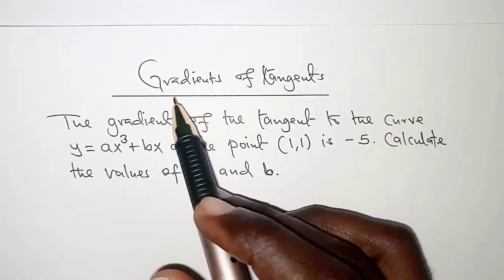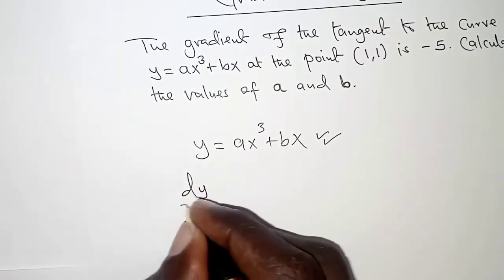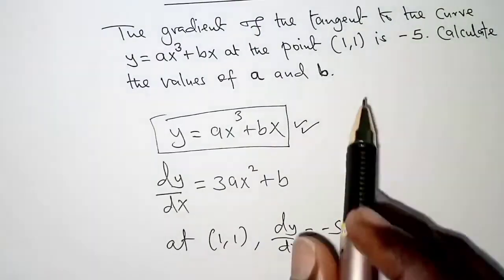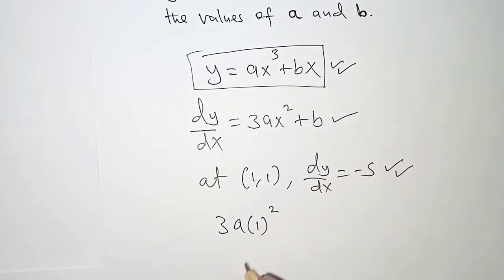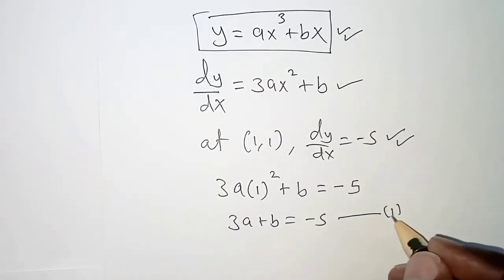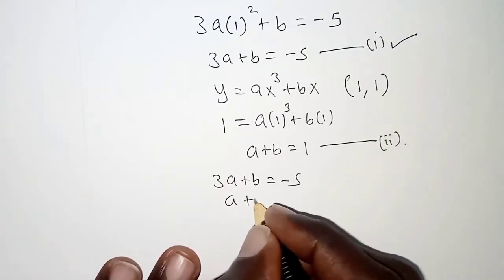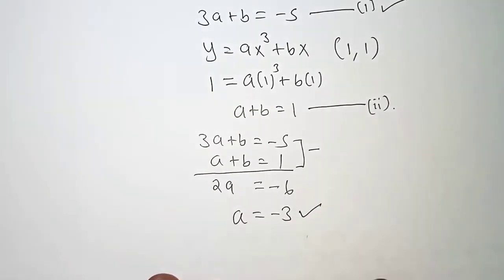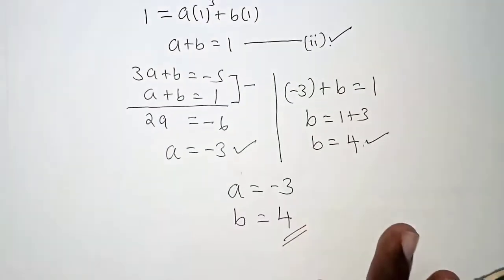Gradient of the curve at a point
Gradient of curves at a point.